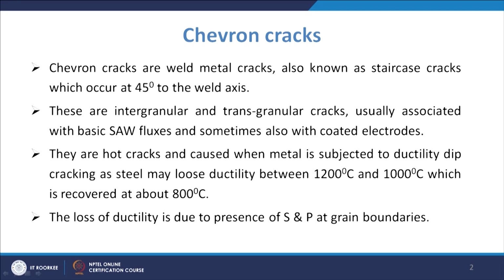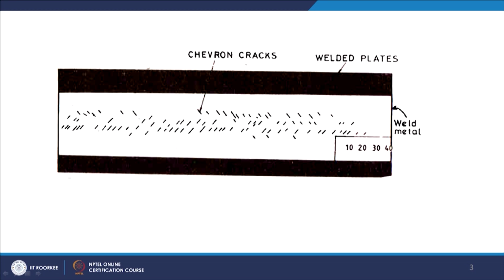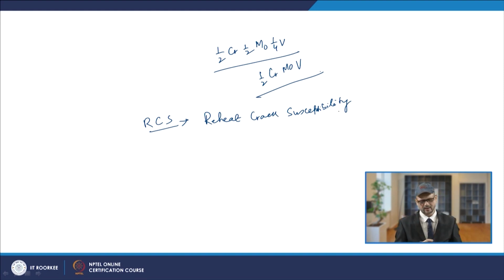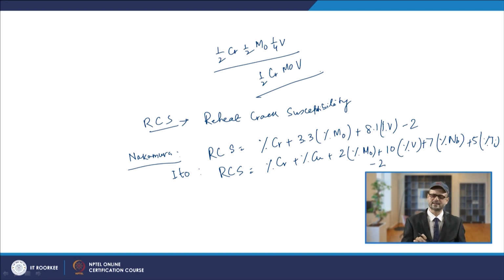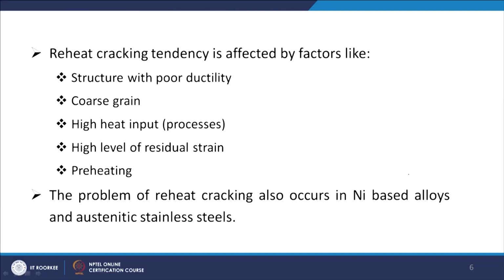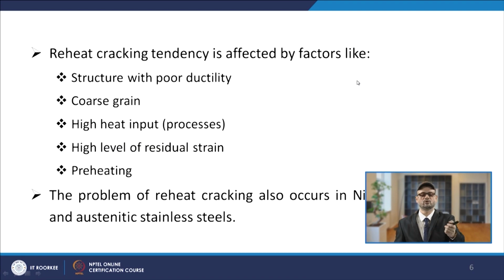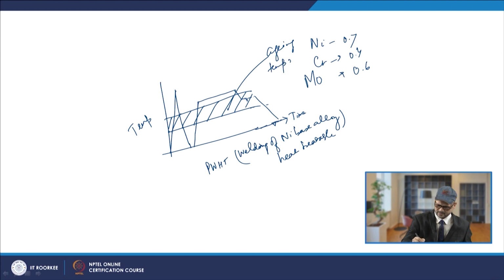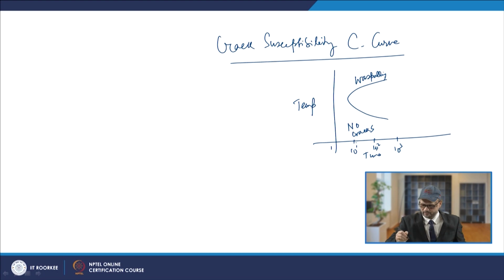mod10lec49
Chevron cracks and Reheat cracks